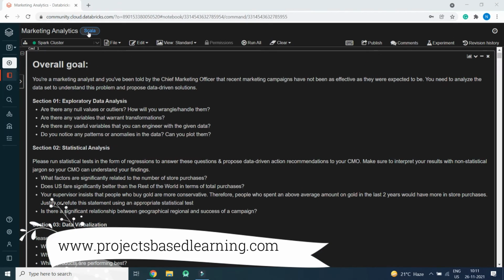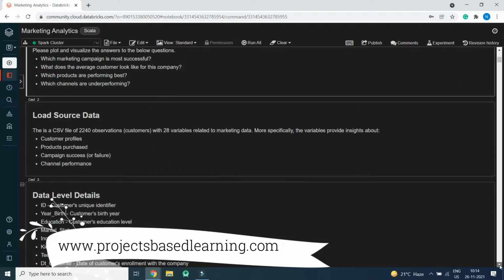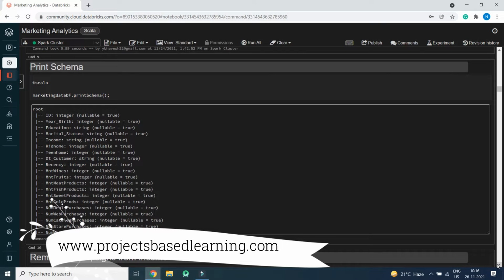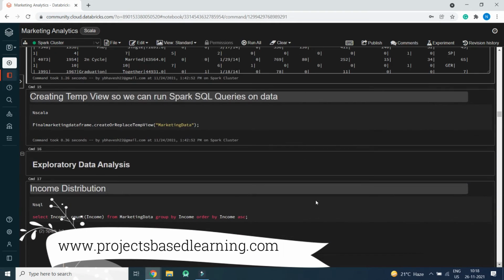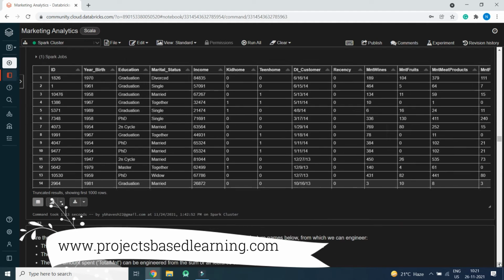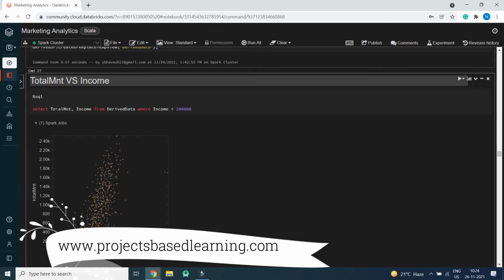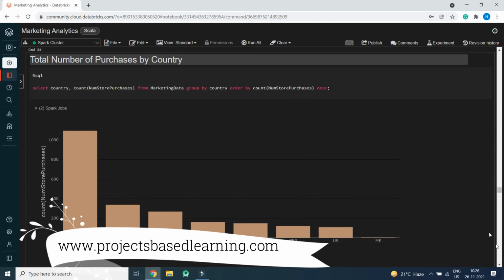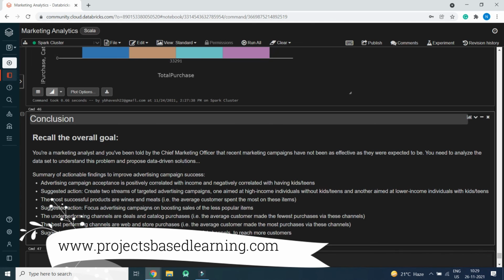Marketing Analytics Project with Apache Spark A Hands-On Walkthrough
Marketing Analytics Project for Beginners: Marketing analytics consists of both qualitative and quantitative, structured and unstructured data used to drive strategic decisions in relation to brand and revenue outcomes.
In this video, we'll walk you through a complete marketing analytics project using Apache Spark. We'll show you how to load and clean data, perform feature engineering, and conduct exploratory and statistical analysis. This project-based tutorial is perfect for anyone looking to apply their Spark skills to real-world marketing data and gain valuable insights.

You’re a marketing analyst and you’ve been told by the Chief Marketing Officer that recent marketing campaigns have not been as effective as they were expected to be. You need to analyze the data set to understand this problem and propose data-driven solutions.